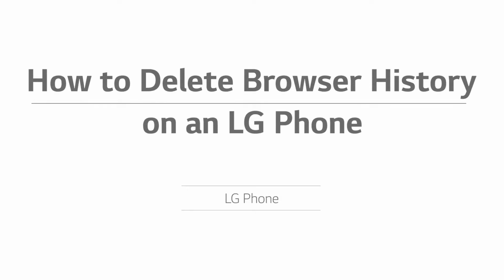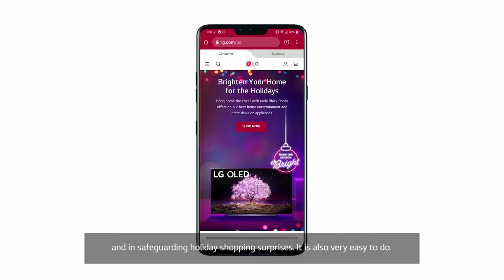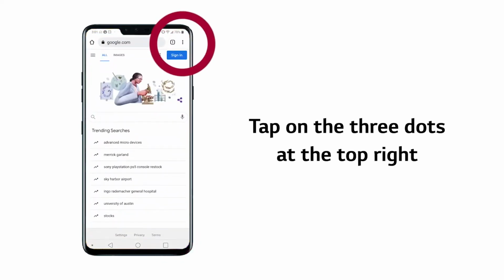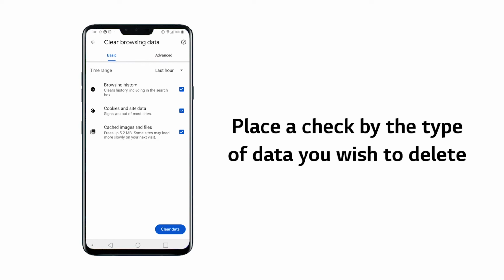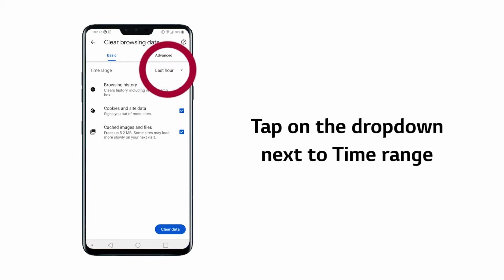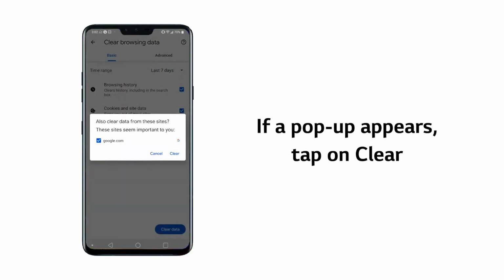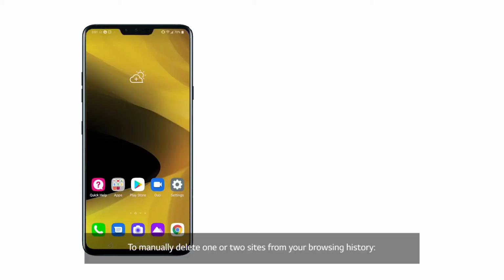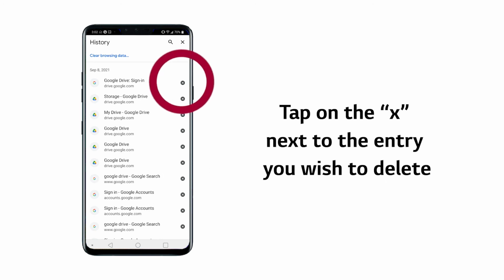[LG Mobile Phones] How To Clear Browsing Data On Your LG Phone